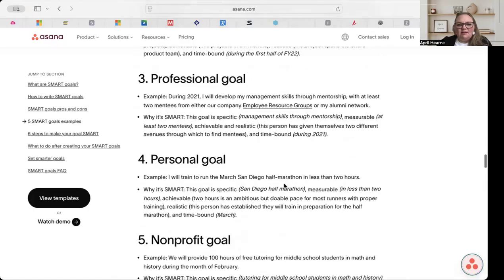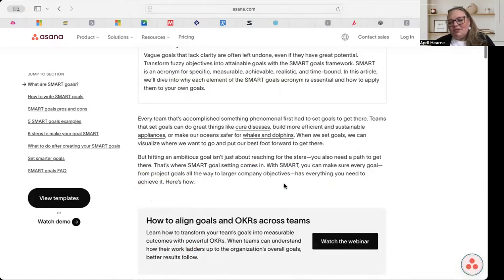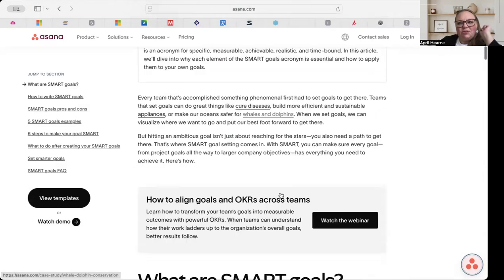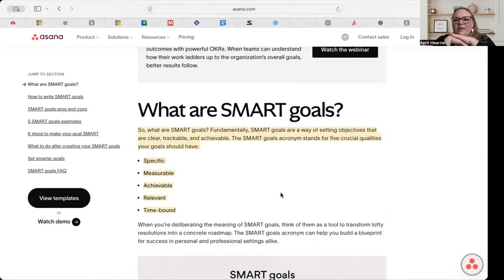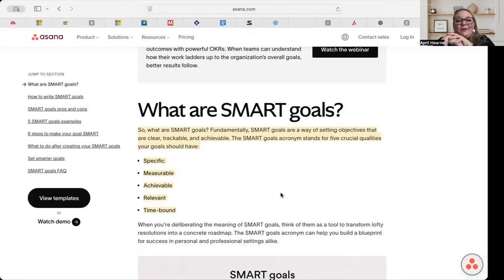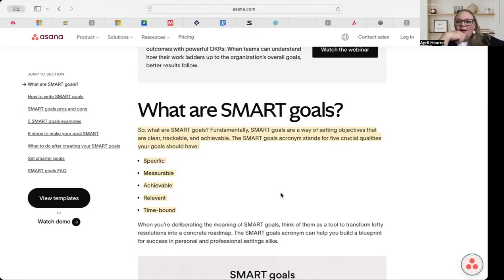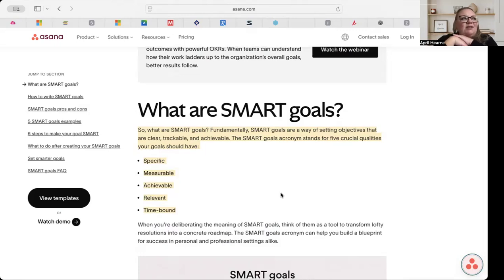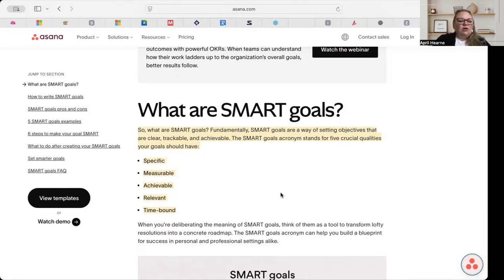Goal Setting Assignment